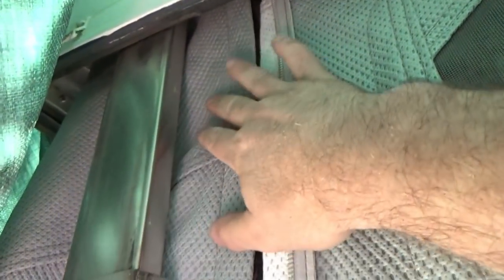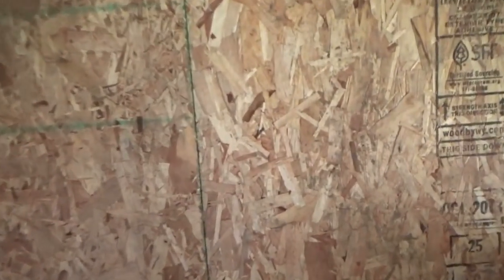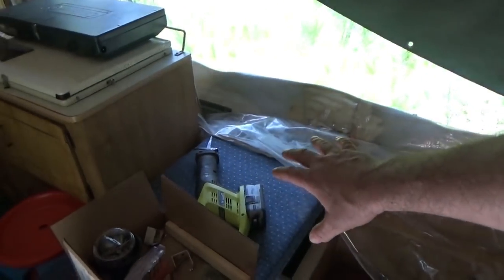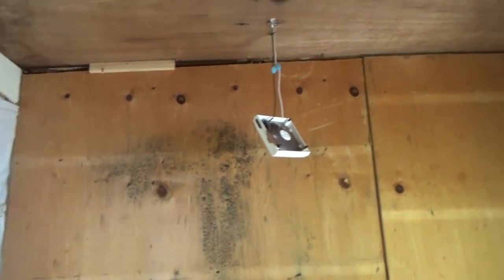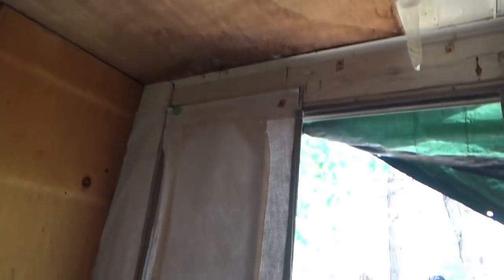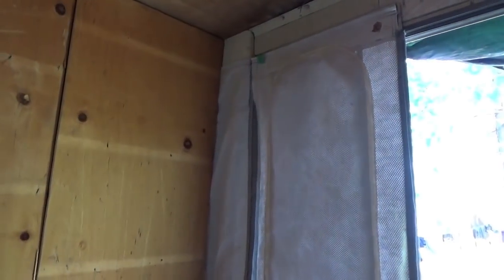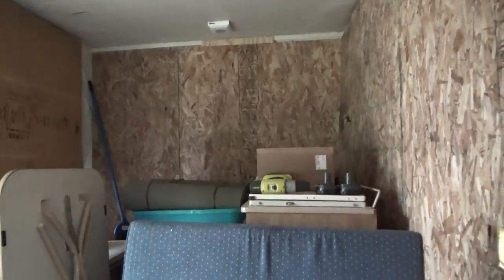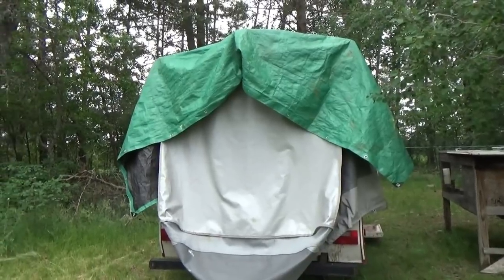Converting Popup Camper To Hard Sides Continued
This is our popup camper which was badly damaged during the past winter. The roof was caved in and it was leaking. So I am rebuilding the camper with hard sides to use it for a solar powered cryptocurrency mining shack.

I am putting plywood sides on the camper to firm it up and secure it from intruders. I will also have cameras and alarms which will be connected to the internet using wifi for safety.

There will be backups to everything as well.

It was very hot and humid so the work went slow. I managed to get most of the walls done before the rain came. I had to clean up and put everything away before the rain fell in force so my day ended early.

I will hang the door yet and then get the last two pieces of wood in. Then I plan to put 2x3 framing in around the ceiling to strengthen it up for the winter snow load which is to come.

There will be vents and fans to keep the computers from overheating as well. I still have to frame in the windows later.